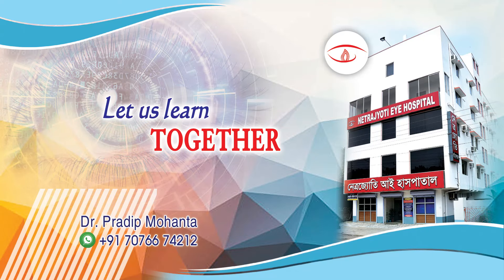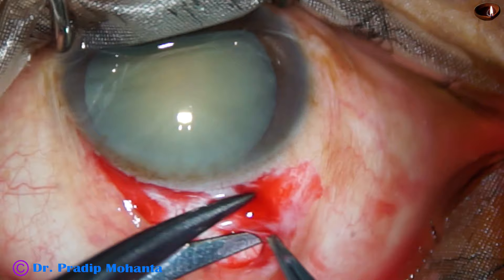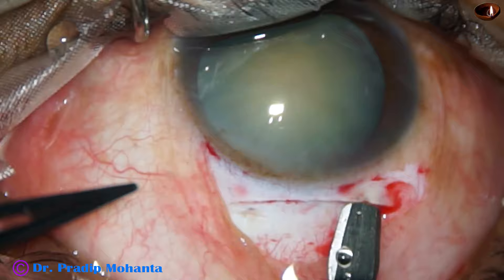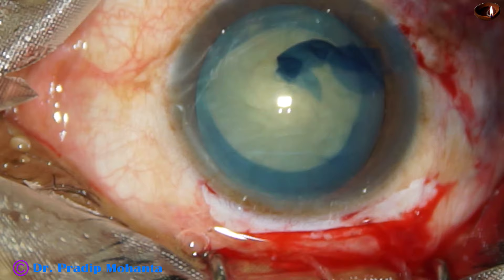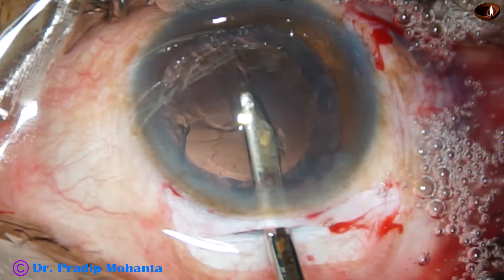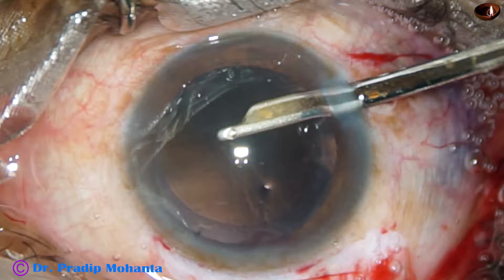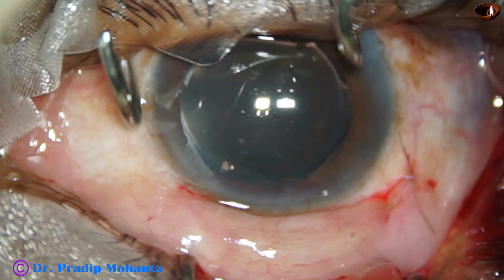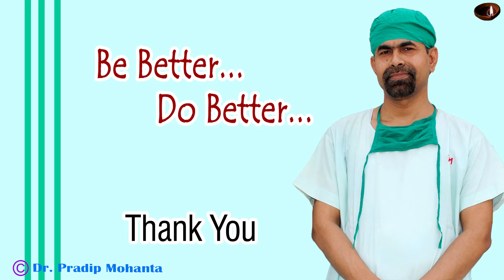Learn SICS : Be a "Comprehensive" cataract Surgeon, Pradip Mohanta, 23rd June, 2020